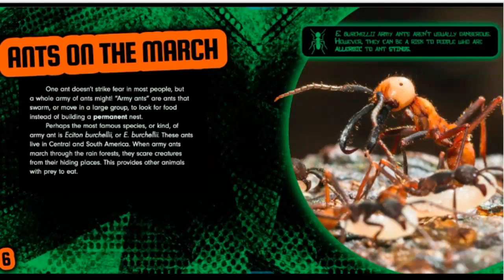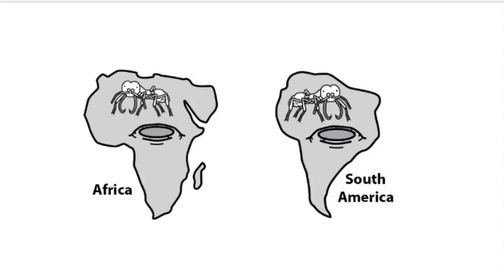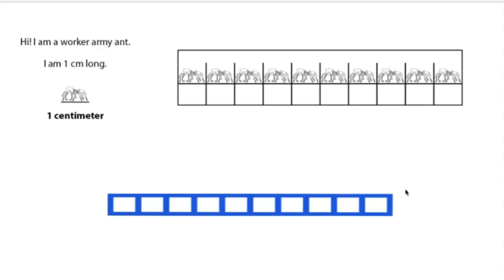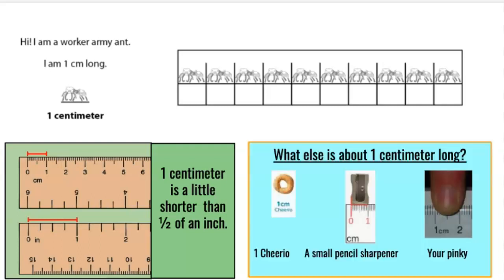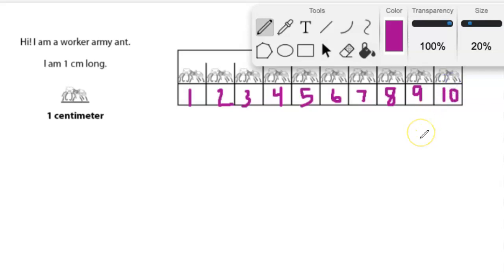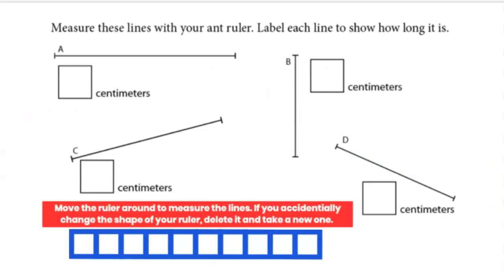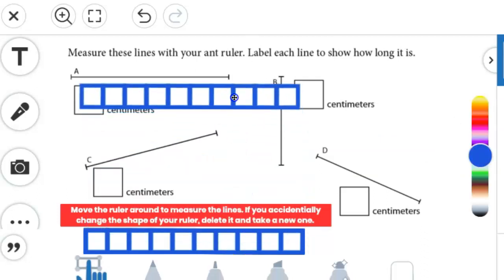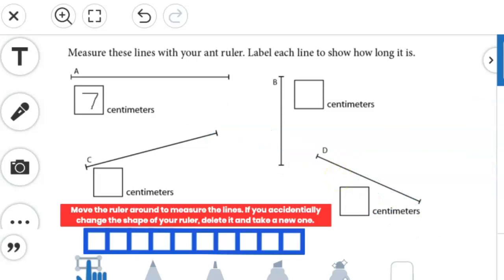Army ant rulers